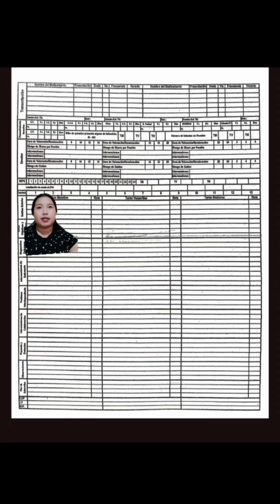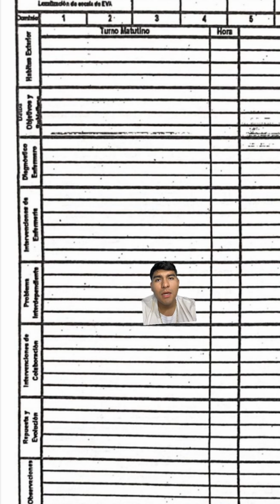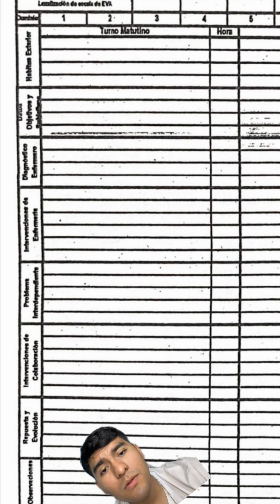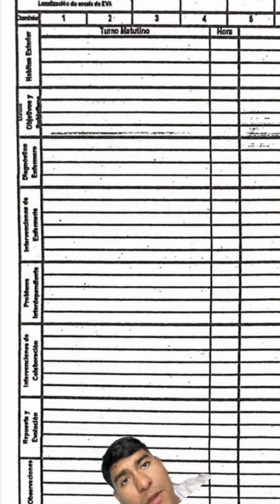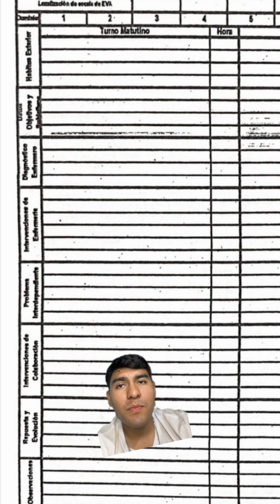8 de octubre de 2024